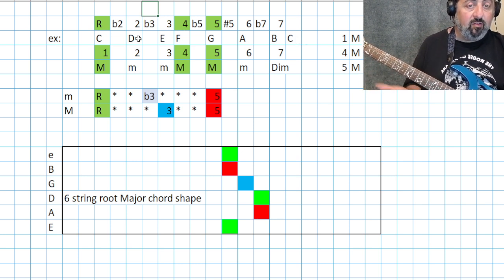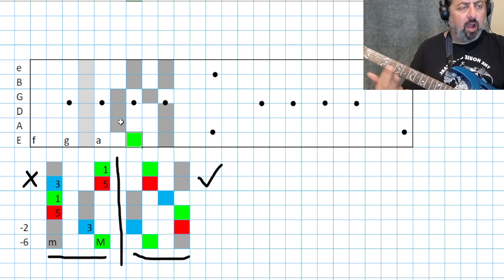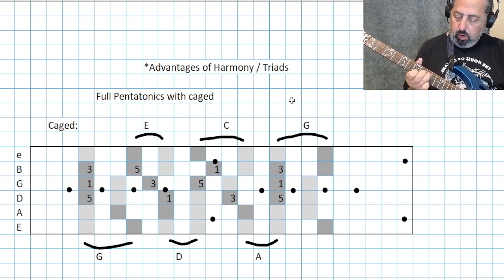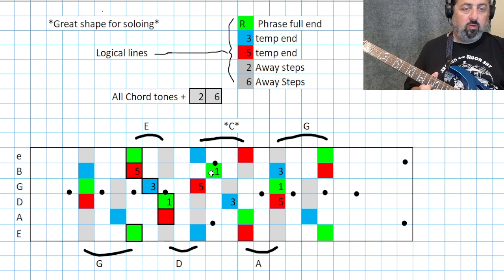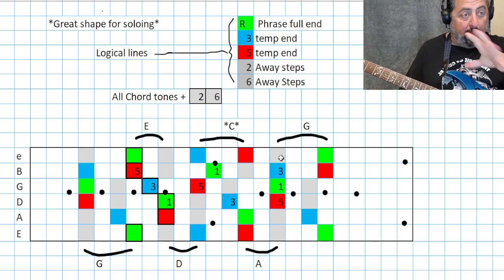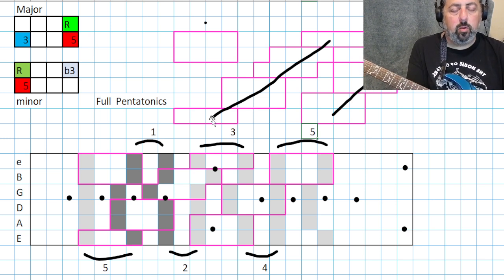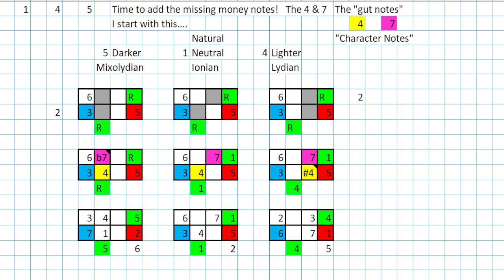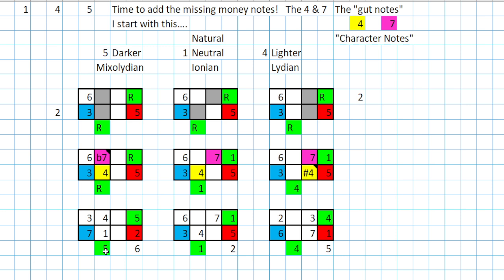Completely Understanding Major 1 4 and 5 chords, the condensed version...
This is actually the same exact video I uploaded an hour ago, however I tried to condense it down  from 2 hours.   As expected I missed the mark of a half hour, and went on for 56 minutes, while glossing over some steps.   So take your pic, based on what you have time for.